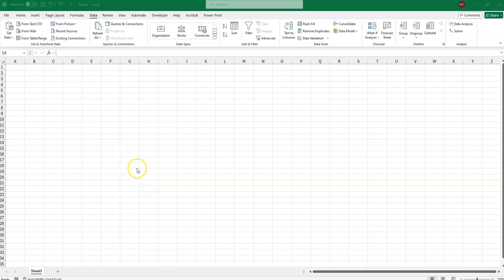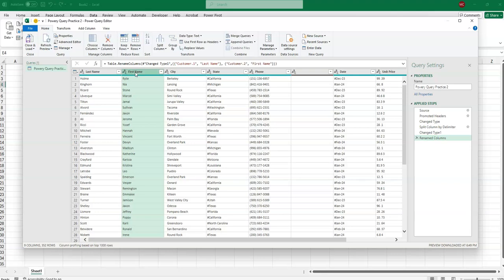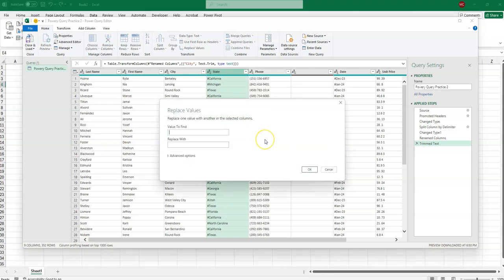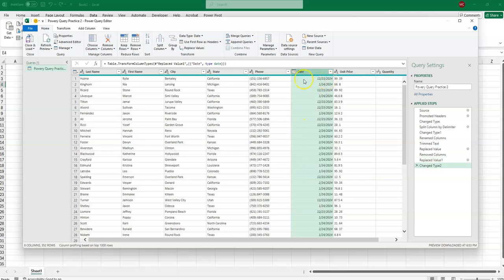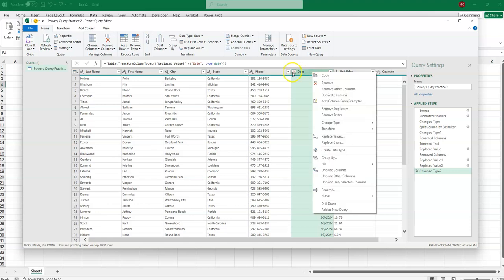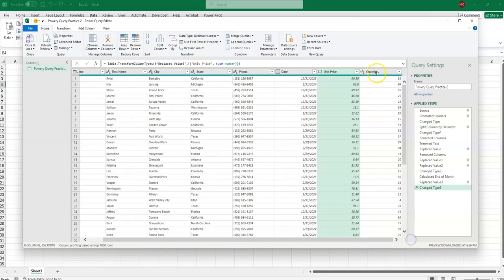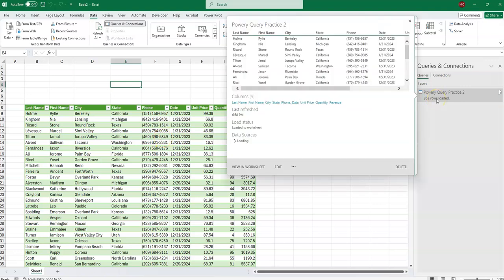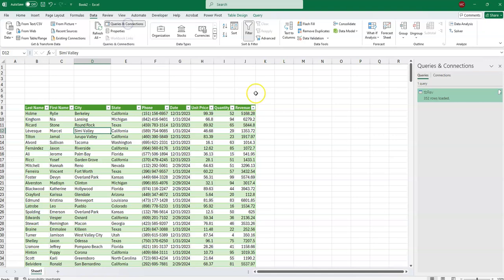Power Query Practice 2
Using Excel's Get & Transform (aka Power Query) to upload and clean data within a text file.